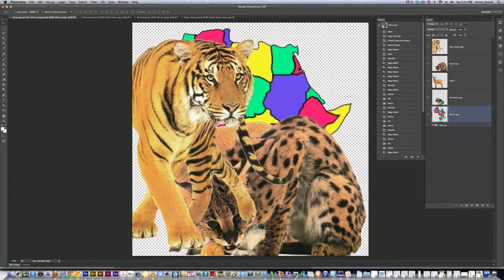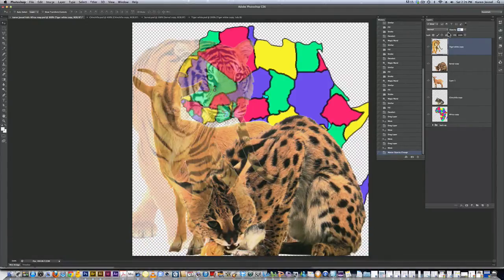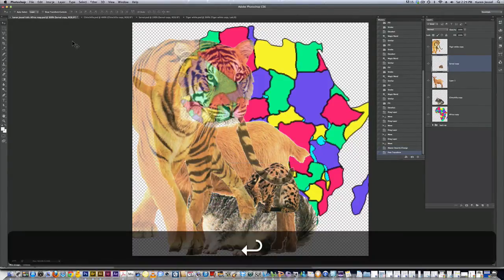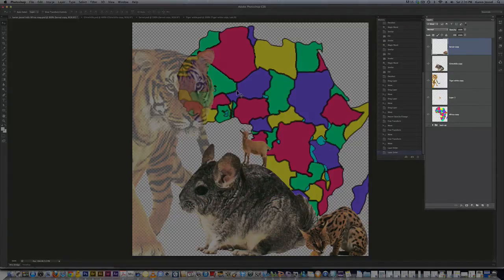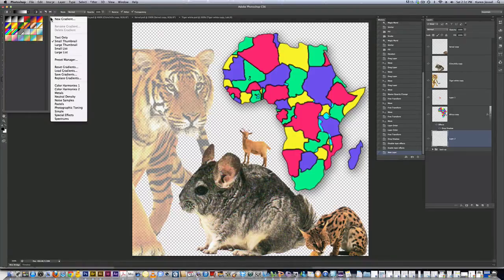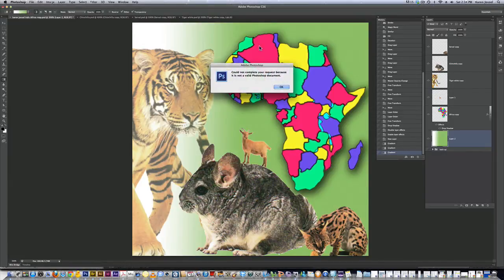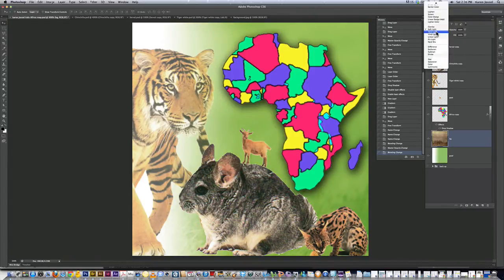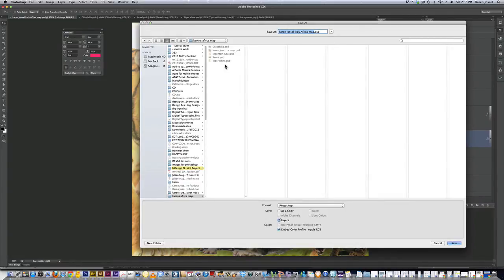Kids Africa Map Part 3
Photoshop -I want to thank the Art Institutes in Hollywood and Santa Monica, DeVry Long Beach and last but not least Weynand Training for teaching me to be a good teacher.